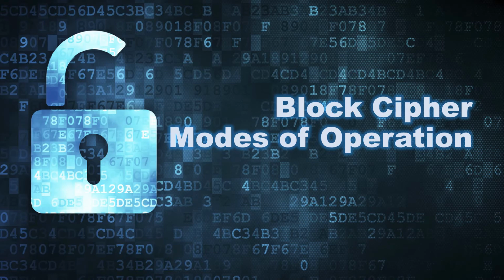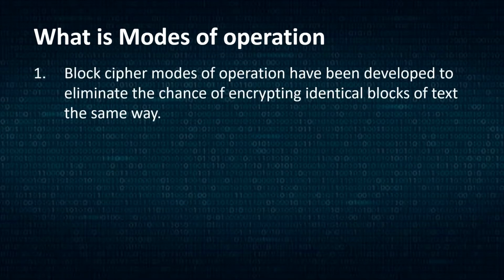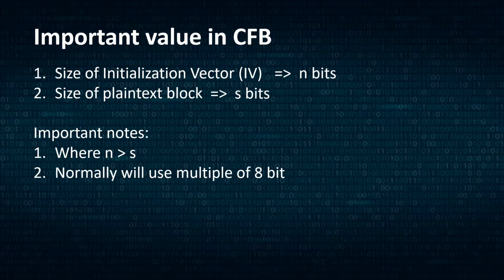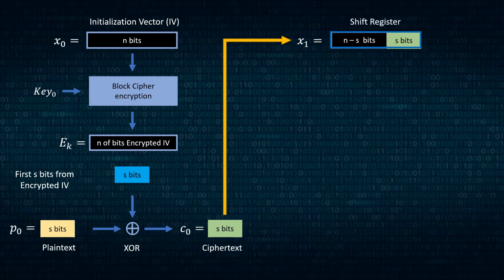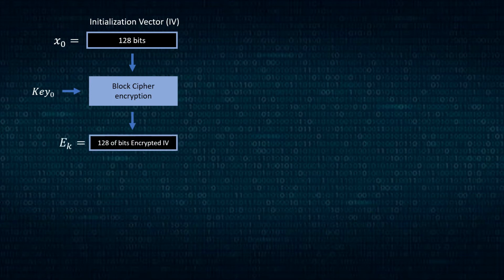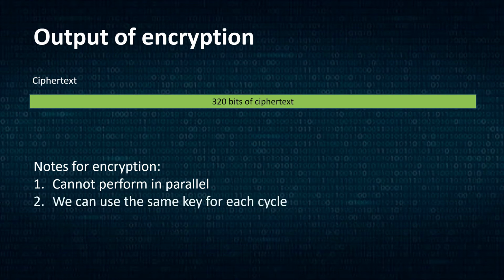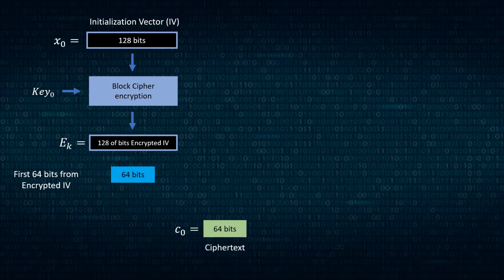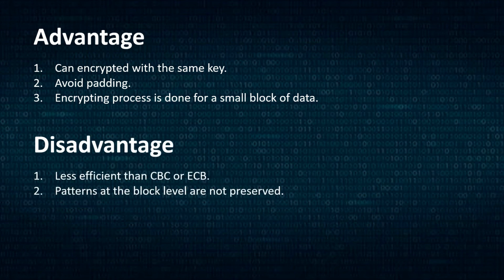Cipher Feedback Mode (CFB/CFM) | Modes of operation for Block Cipher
In this video you can have a idea of how Cipher Feedback Mode encryption and decryption mode work. I use a simple example to explain to give you a better understanding of the whole process. Hope this short video can help you a lot in understanding CFB.

Created by: Sia Yan Peng (6181272)